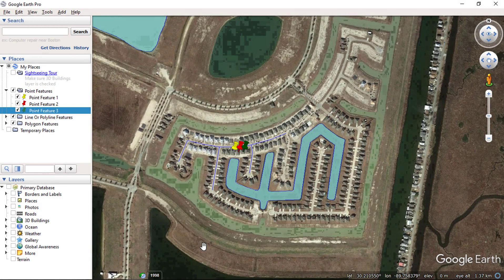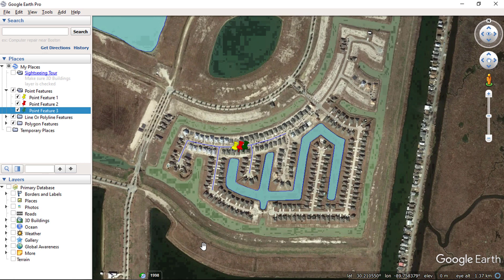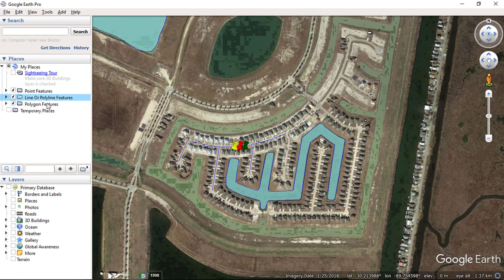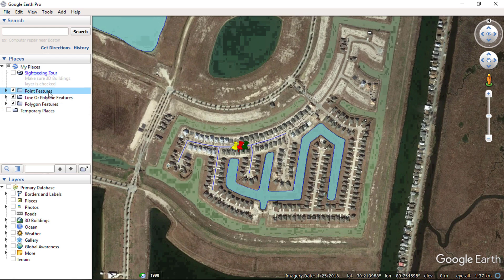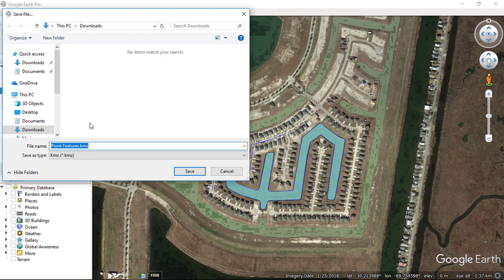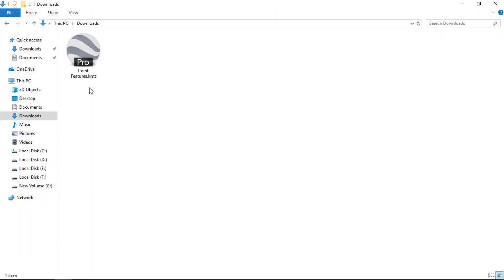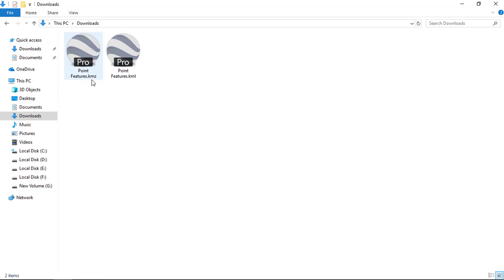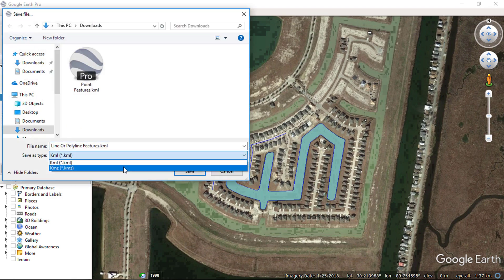Export data from Google Earth to KMZ or KML file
In this video, I will Show you, How to Export data from Google Earth to KMZ or KML file.
This video is about saving your GIS data from Google Earth to KMZ or KML file, So that, these data can be used in other GIS based Application for analysis. Google Earth or Google Earth Pro allow us to save data in 2 different file types i.e. KMZ or KML file.
I have shown step by step method to export data from Google Earth to KMZ or KML file.
This video tutorial is very helpful in GIS Field.